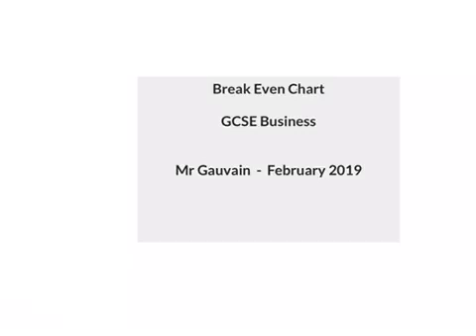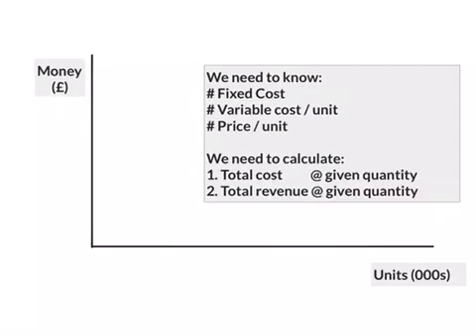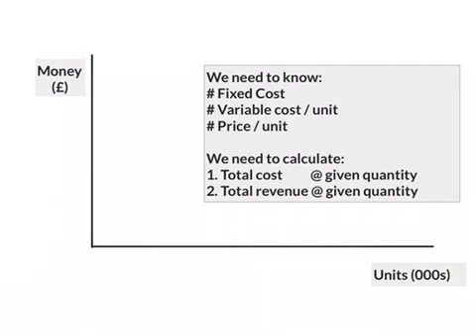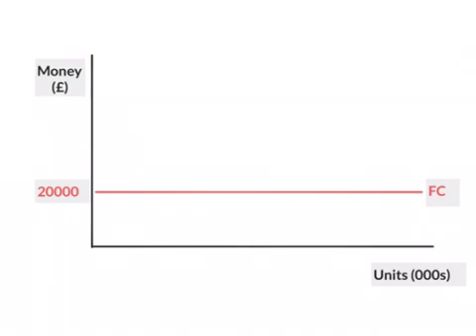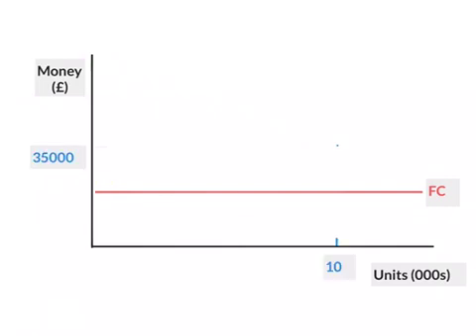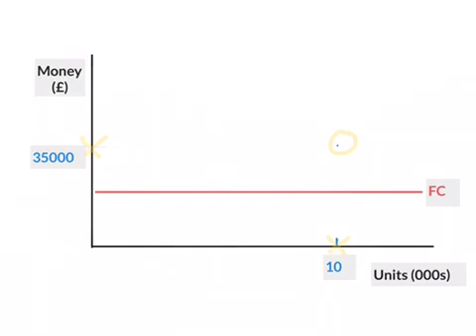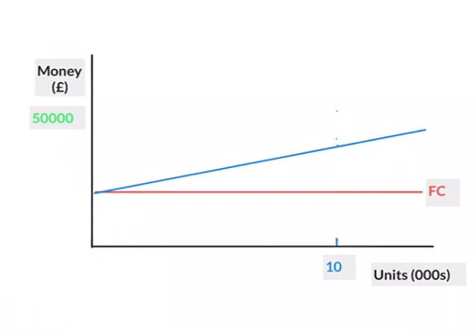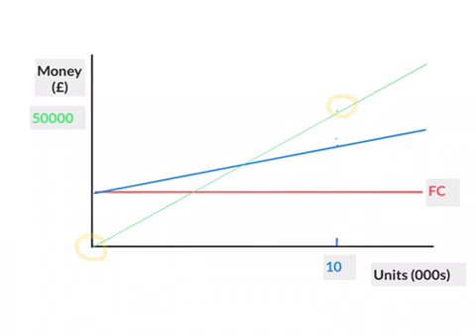Drawing a Break Even Chart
Quick explanation of how to draw a break even chart.
In the example used, fixed cost is £20000, variable cost is £1.5 per unit and price is £5 per unit.